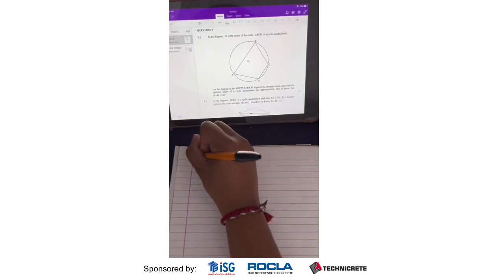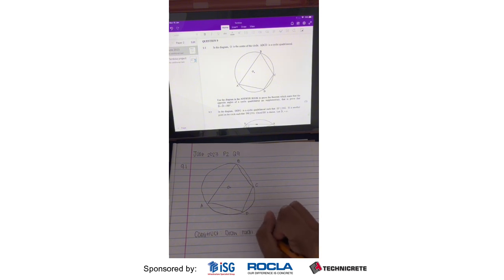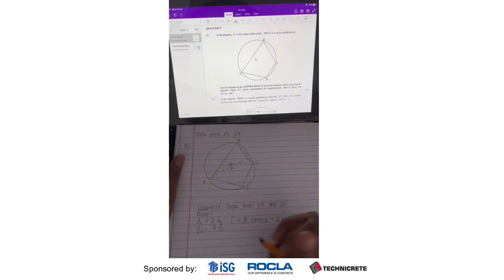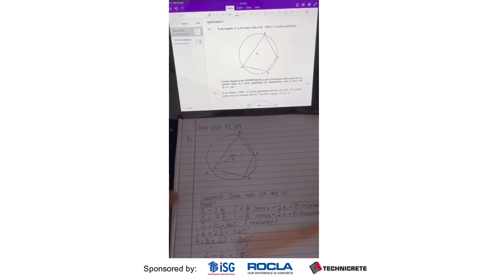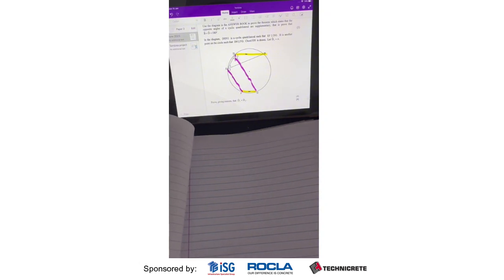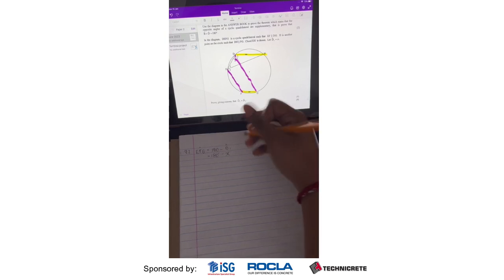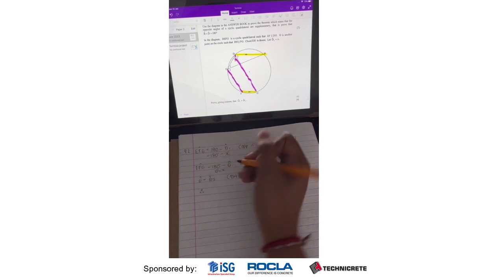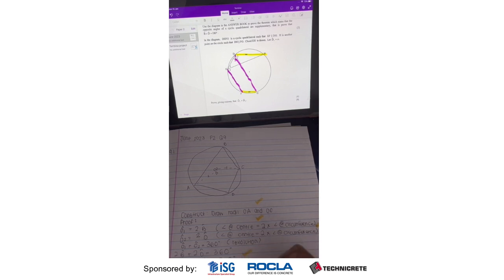MATHEMATICS GRADE 10 PAPER 2 QUESTION 9 JUNE 2023